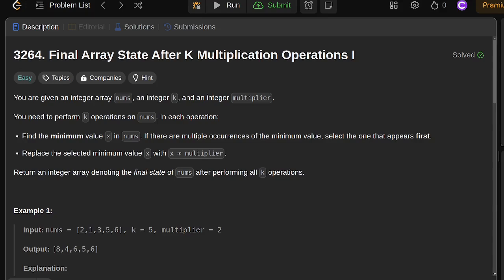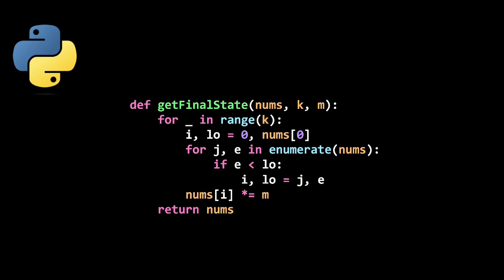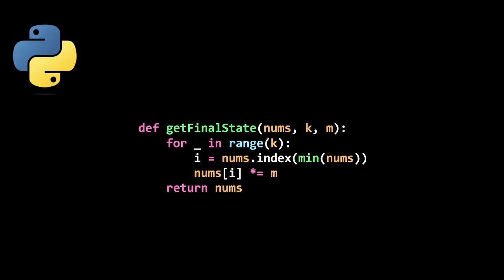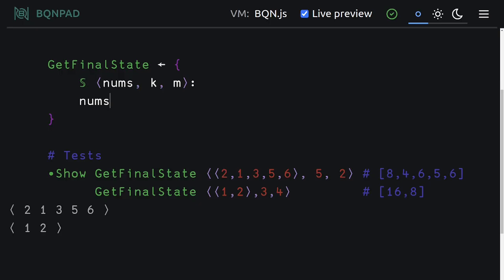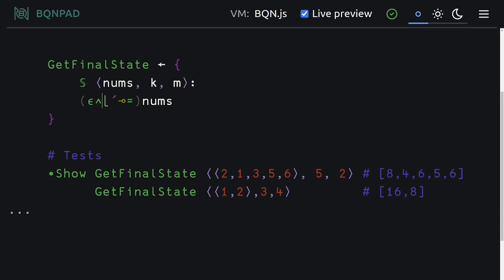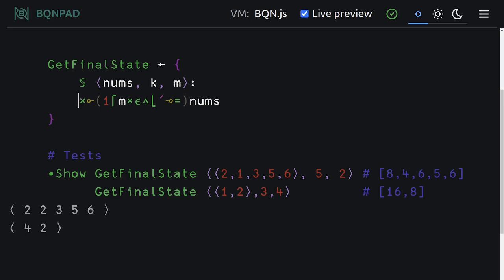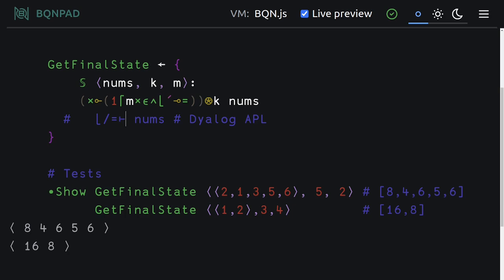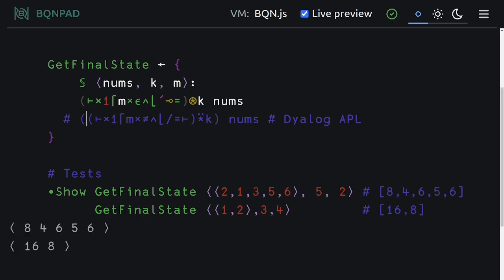Python vs C++ vs BQN vs APL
A comparison between Python, C++, BQN and APL solutions for a single LeetCode Problem.

Chapters:
0:00 Intro
0:21 Problem Recap
1:13 Python Solution 1
1:57 Python Solution 2
2:45 C++ Solution
3:46 BQN Solution
7:03 APL Solution
8:10 BQN vs APL Tacit Comparison
9:22 Outro